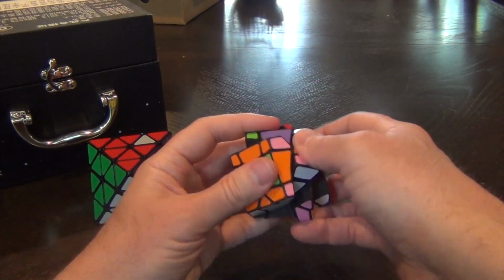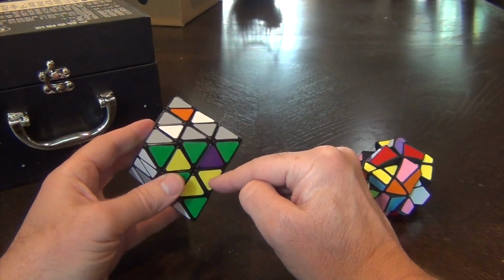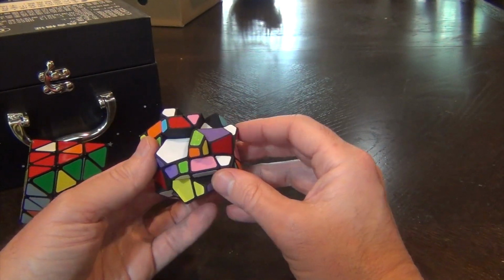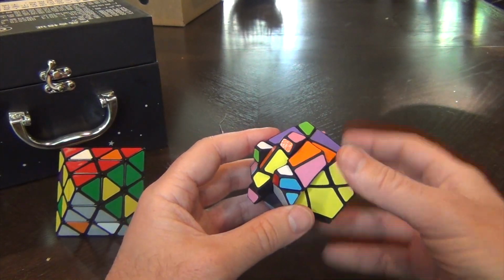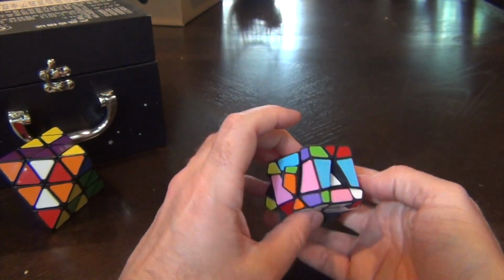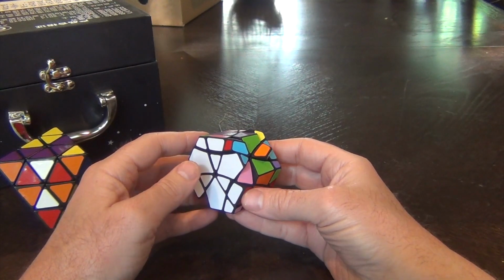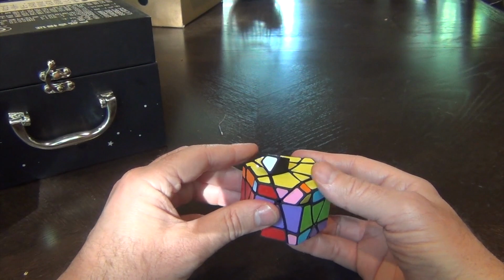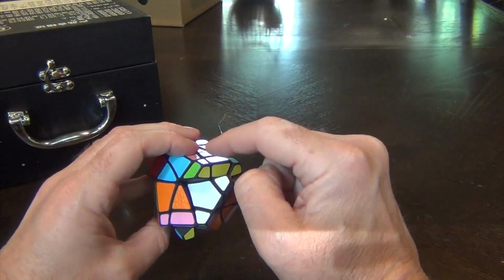Videos in Isolation: Hexashift Demonstration solve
Here is Gregoire's fantastic Hexashift.  After identifying this as a shape mod of a face turning octahedron, then its a matter of keeping my perspective about me.
This one's a marathon, so sit back and enjoy!